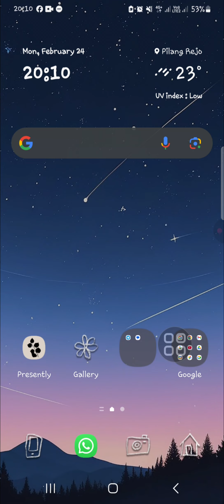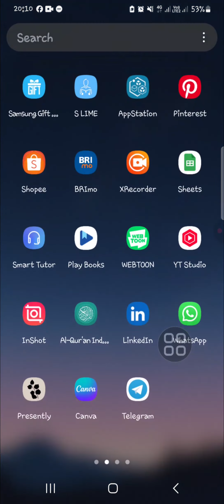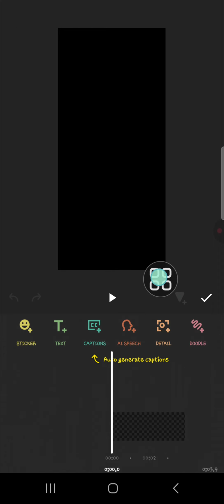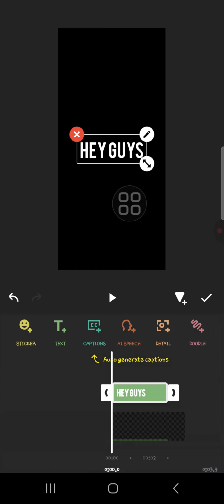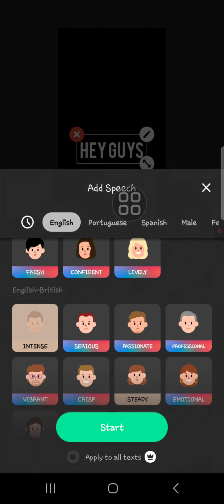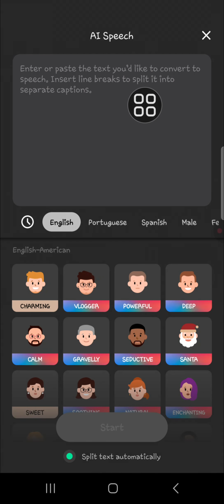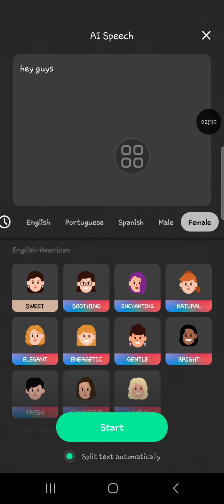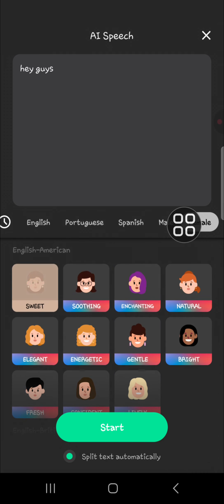InShot NEW Feature You Should Try! How to Add Text to Speech on InShot Video Editor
InShot has a NEW feature you NEED to try! 🎤✨ In this tutorial, I’ll show you how to add text-to-speech to your videos using InShot’s latest update. Whether you're creating engaging tutorials, fun voiceovers, or adding narration to your clips, this step-by-step guide will help you easily integrate text-to-speech into your video edits!